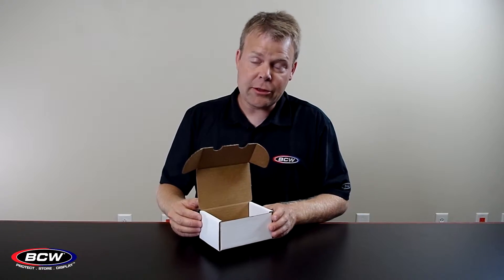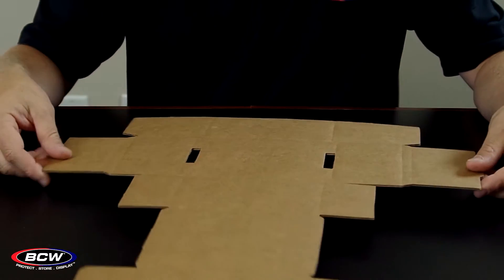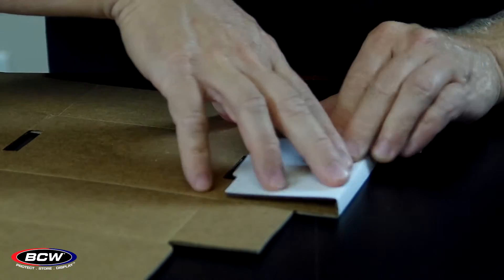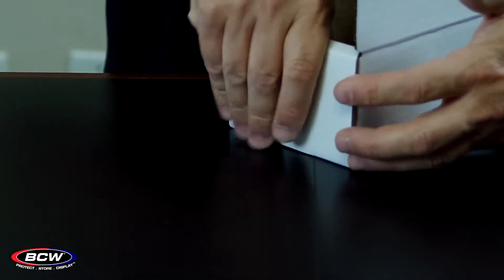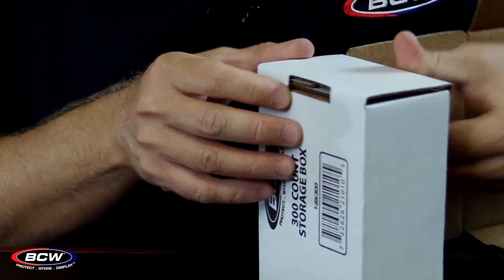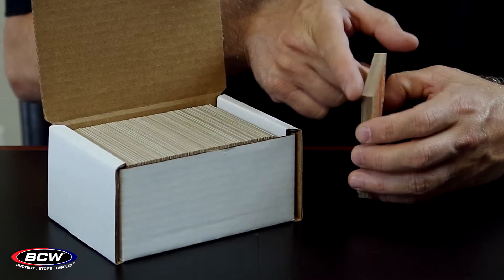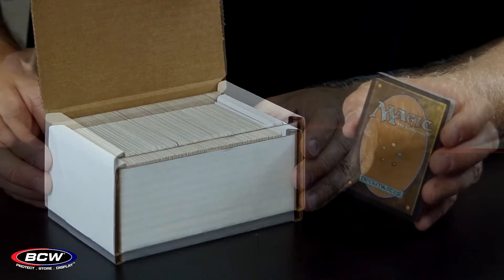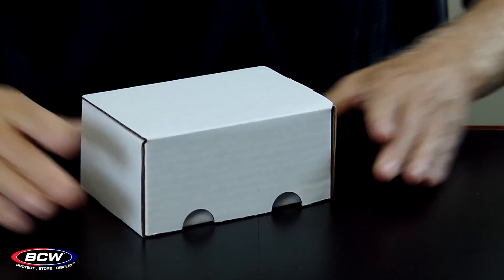BCW 300 Count Storage Box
The BCW 300 Count Storage is great for storing all kinds of cards, such as baseball cards, football cards, basketball cards, and hockey cards; as well as gaming cards such as Magic: The Gathering Cards, YuGioh Cards, and Pokémon Cards. The 300 Count Storage Box can hold about 285 17 pt. trading cards, a traditional size for sports cards, and about 400 gaming cards. The box is made of high quality corrugated paper that has a 200 lb. test strength. The outer dimensions of this box are 6 - 1/8" x 3" x 4 - 1/8", while the inner dimensions are 5 - 1/8" x 2 - 3/4" x 3 - 3/4". In addition to storing and shipping cards, this box is also great for storing and shipping various other small collectibles.